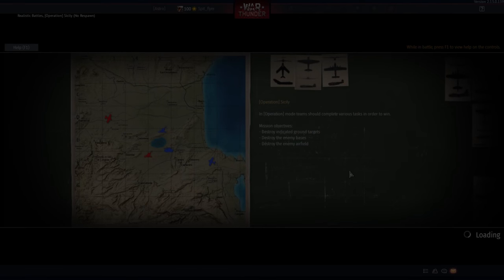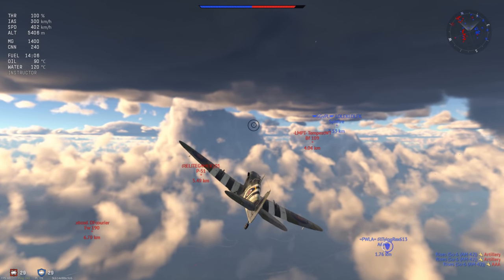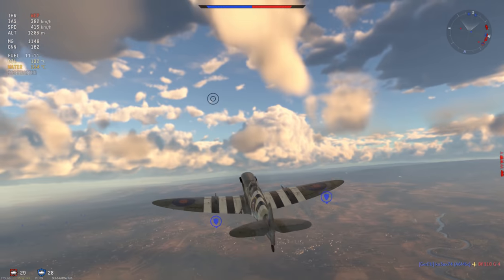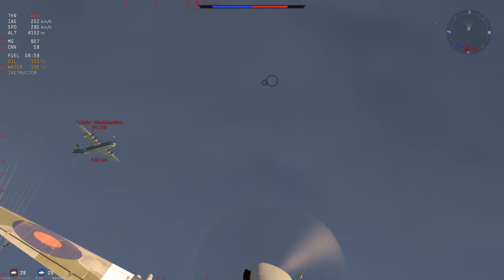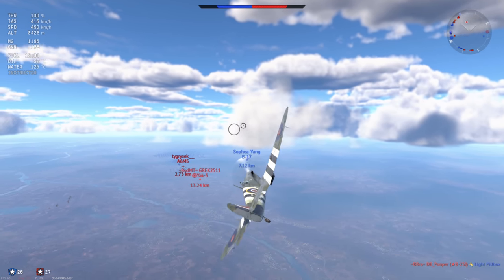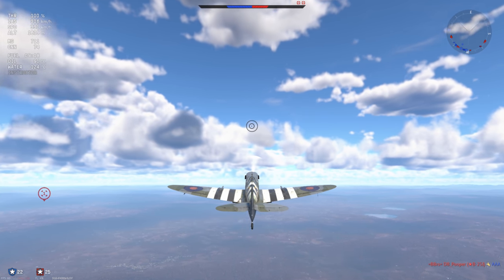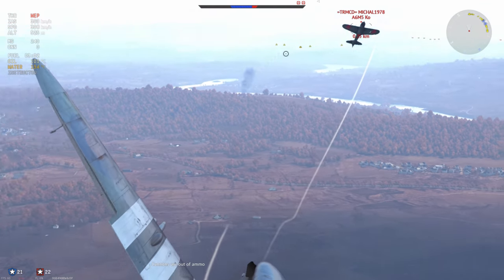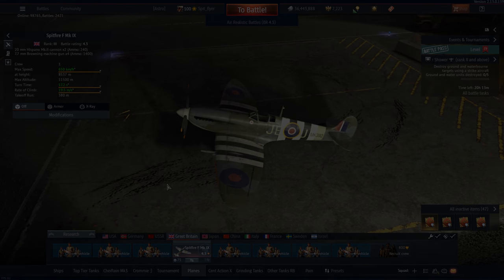The Best Spitfire In War Thunder: Spitfire F Mk.IX